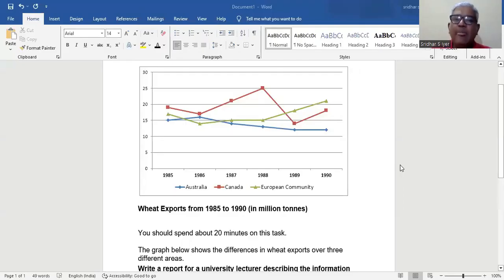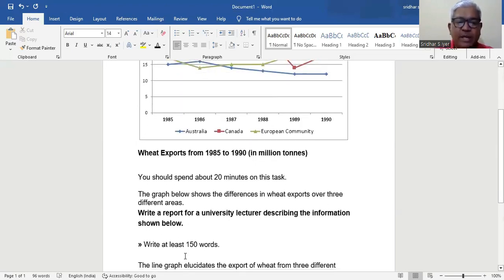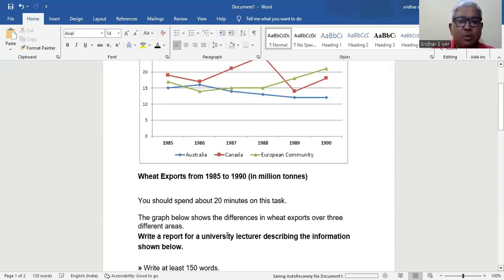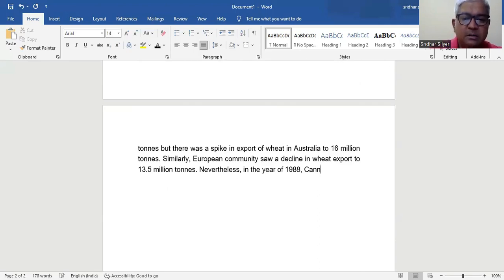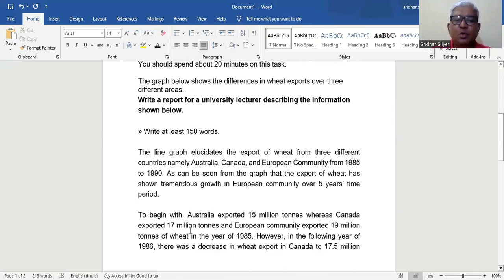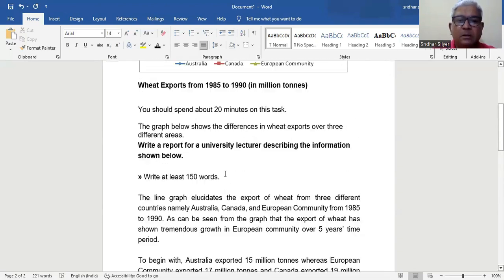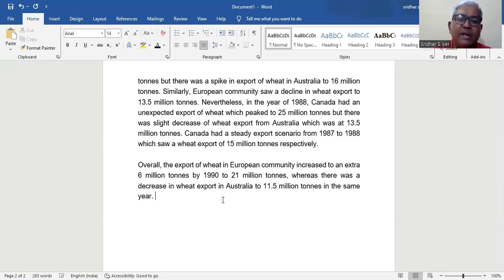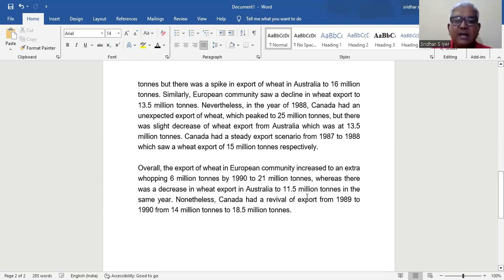The TRUTH about IELTS Writing Task 1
Tips that will help you to write a Line Graph!

Are you preparing for the IELTS test but not sure how to score CLB 10? Look no further! In this video, I'll share with you powerful tips and strategies that will help you maximize your score and ace the IELTS test. Discover how to use the right techniques and strategies and get the results you want quickly. Stop spending hours on research, join me now and learn how to CRACK IELTS with CLB 10!
At CELPIP ACADEMY we give aspiring candidates with comprehensive training on learning methodology that will help crack the IELTS/CELPIP with CLB 9/10. Furthermore, Sridhar Santhanam is a CELTA certified expert who has almost 3 decades of experience training IELTS, PTE and now CELPIP. Nevertheless, thousands of his students and candidates who are looking for Study Overseas, Express Entry or PNP have cracked IELTS, PTE or CELPIP in the fist attempt with much ease.